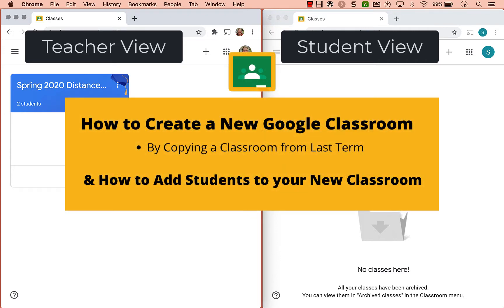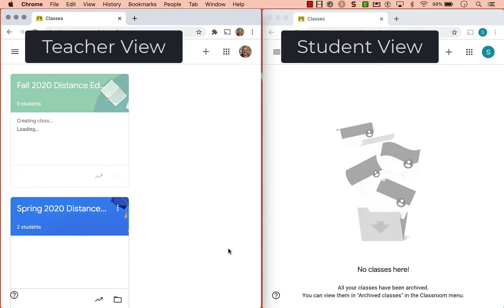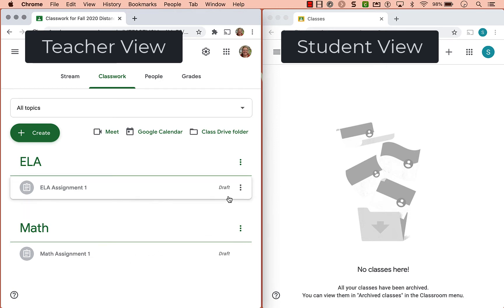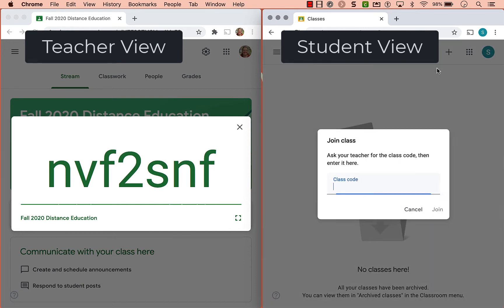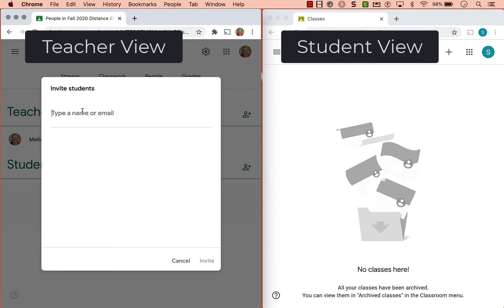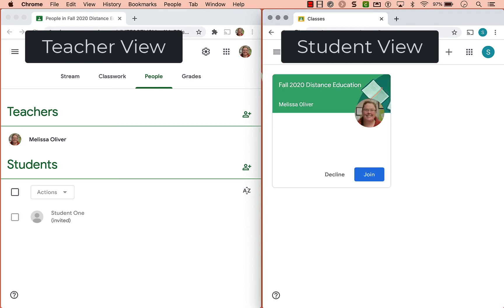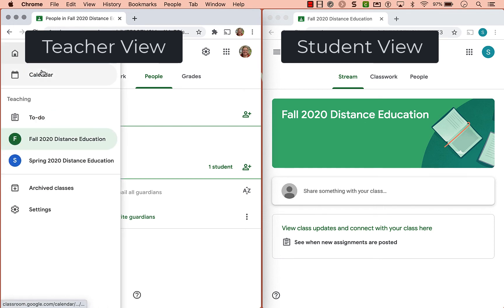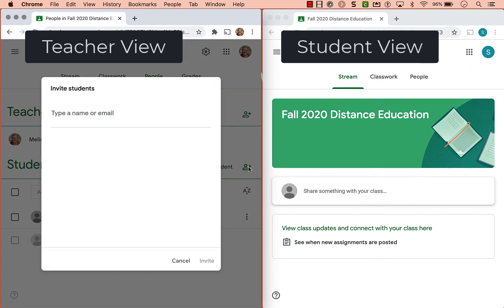Save Time & Duplicate your Google Classroom 2020 | How to Copy a Google Classroom and Add Students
This tutorial will show you how to copy your Google Classroom and Add Students. You can save time by duplicating your Google Classroom and all your topics and assignments will be preserved for reuse in draft form.  No announcements will be copied.  I also show you the best way to add students to save frustration and time from the student and family side.  Download their email addresses from your student information system and add them directly so that students automatically see the class tile on their Google Classroom dashboard and can just click join.